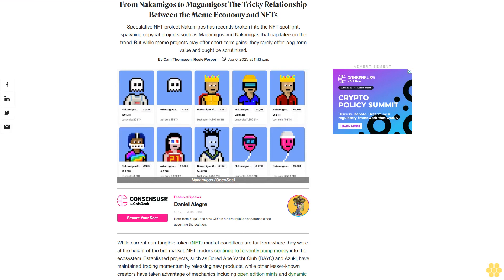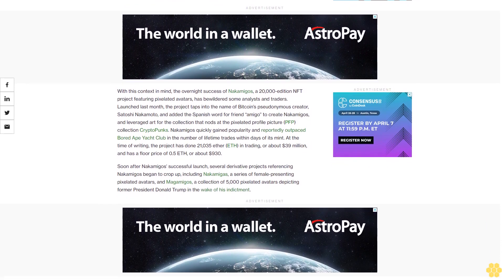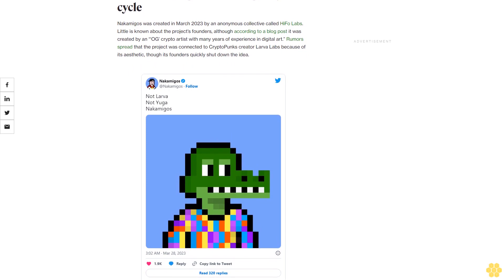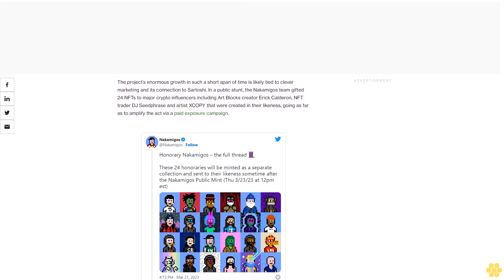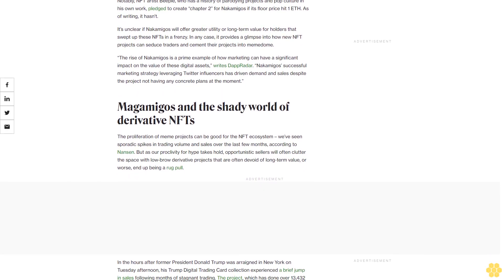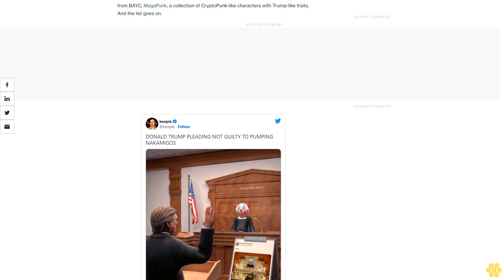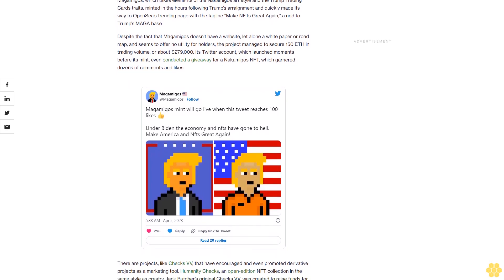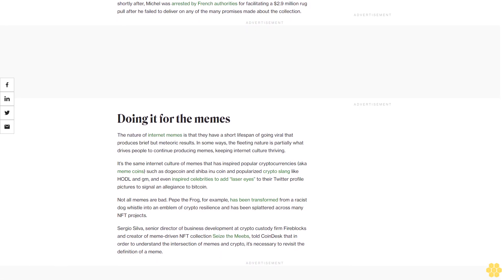From Nakamigos to Magamigos: The Tricky Relationship Between the Meme Economy and NFTs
Speculative NFT project Nakamigos has recently broken into the NFT spotlight, spawning copycat projects such as Magamigos and Nakamigas that capitalize on the trend. But while meme projects may offer short-term gains, they rarely offer long-term value and ought be scrutinized.

While current non-fungible token (NFT) market conditions are far from where they were at the height of the bull market, NFT traders continue to fervently pump money into the ecosystem. Established projects, such as Bored Ape Yacht Club (BAYC) and Azuki, have maintained trading momentum by releasing new products, while other lesser-known creators have taken advantage of mechanics including open edition mints and dynamic NFTs to spark intrigue.

Still, major brand deals and high-ticket NFT sales have slowed, and new projects finding widespread appeal are few and far between in 2023. In recent months we’ve seen an uptick of projects that reference meme culture and current events, including Jack Butcher’s popular Checks VV and Mason Rothschild’s This Artwork is Subject to Change, though other meme projects that once captivated traders, like Art Gobblers and Goblintown, have experienced a steady decline in trading.

With this context in mind, the overnight success of Nakamigos, a 20,000-edition NFT project featuring pixelated avatars, has bewildered some analysts and traders. Launched last month, the project taps into the name of Bitcoin’s pseudonymous creator, Satoshi Nakamoto, and added the Spanish word for friend “amigo” to create Nakamigos, and leveraged art for the collection that nods at the pixelated profile picture (PFP) collection CryptoPunks. Nakamigos quickly gained popularity and reportedly outpaced Bored Ape Yacht Club in the number of lifetime trades within days of its mint. At the time of writing, the project has done 21,035 ether (ETH) in trading, or about $39 million, and has a floor price of 0.5 ETH, or about $930.

Soon after Nakamigos’ successful launch, several derivative projects referencing Nakamigos began to crop up, including Nakamigas, a series of female-presenting pixelated avatars, and Magamigos, a collection of 5,000 pixelated avatars depicting former President Donald Trump in the wake of his indictment.

These projects offer onlookers a lesson in understanding NFT trends in real time. And while the NFT market welcomes a boost in trading volume brought about by new, hyped-up projects, the impact usually remains short term and follows a familiar playbook of copycat projects glomming onto a trend.

Understanding the Nakamigos hype cycle.

Nakamigos was created in March 2023 by an anonymous collective called HiFo Labs. Little is known about the project’s founders, although according to a blog post it was created by an “‘OG’ crypto artist with many years of experience in digital art.” Rumors spread that the project was connected to CryptoPunks creator Larva Labs because of its aesthetic, though its founders quickly shut down the idea.

The collection grants holders full commercial rights to their characters. Early on, the project partnered with NFT influencer Sartoshi, creator of the popular mfers NFT collection, on marketing, allowing holders of the end of Sartoshi (eos) NFT collection to claim free Nakamigos at mint.

The project’s enormous growth in such a short span of time is likely tied to clever marketing and its connection to Sartoshi. In a public...